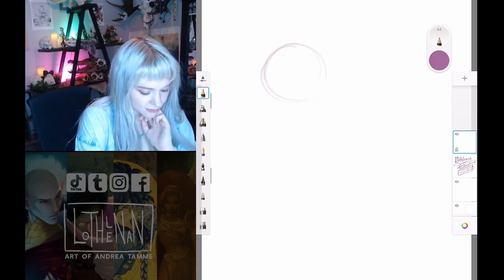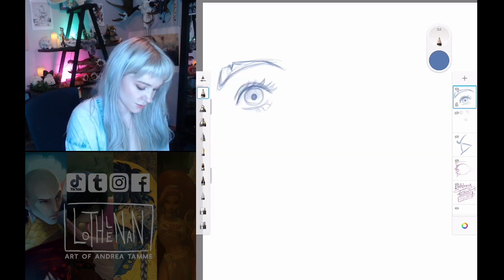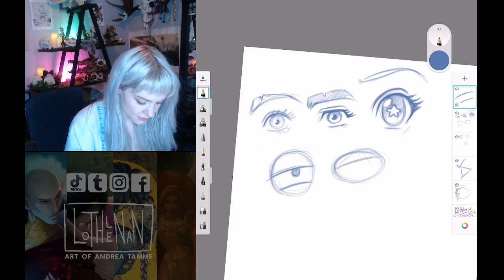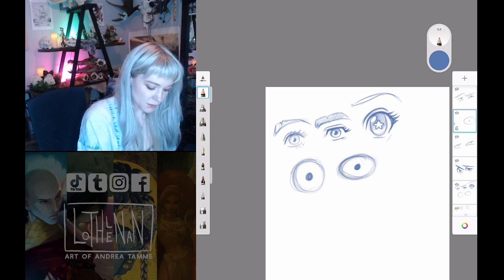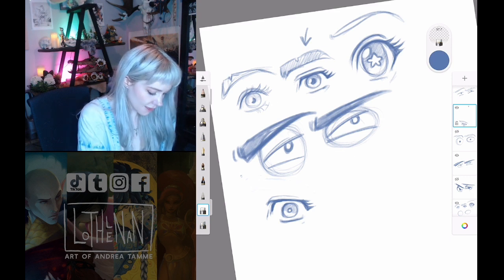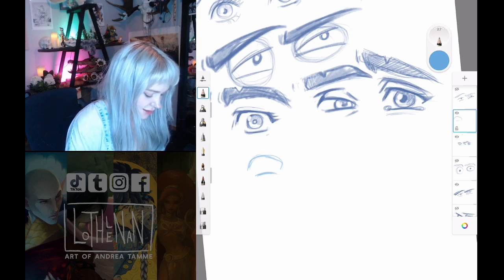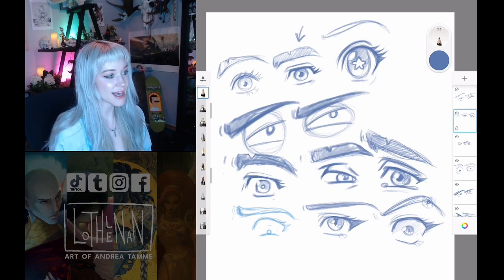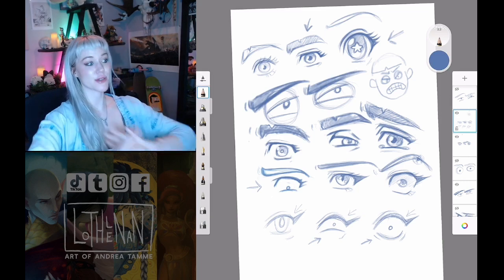Tutorial for Drawing Eye Expressions: Part 1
Hey guys! In this video I am going to be discussing eye expressions, and stylized eyes. A walk through of sorts, because maybe tutorial is too strong of a word. Please don't yell at me tho I am new to this still hahahaha. :)

My website is I have a shop up there as well where I supply prints, canvases, etc of my work!

Tools used in this video: iPad Pro, Sketchbook app, Apple Pencil